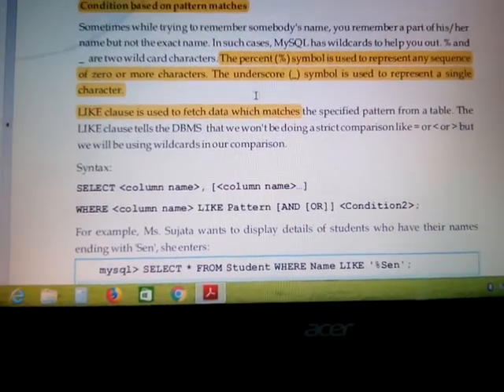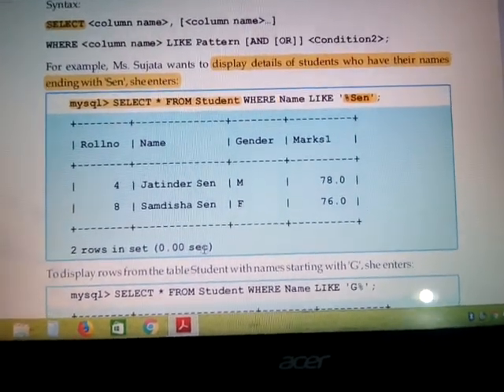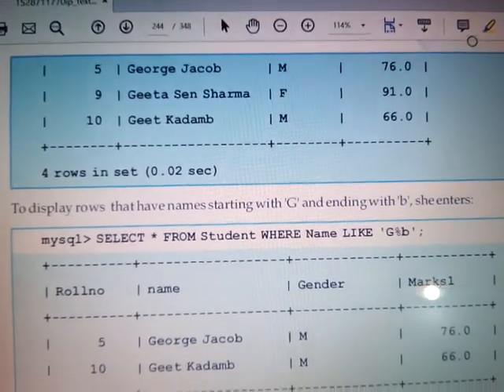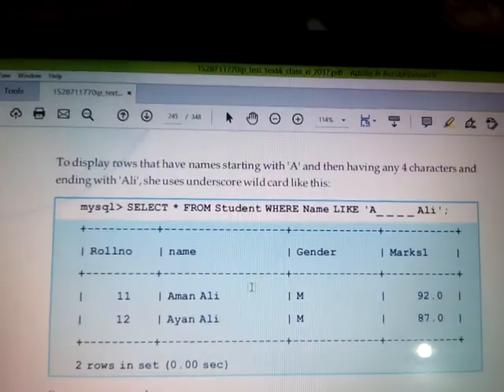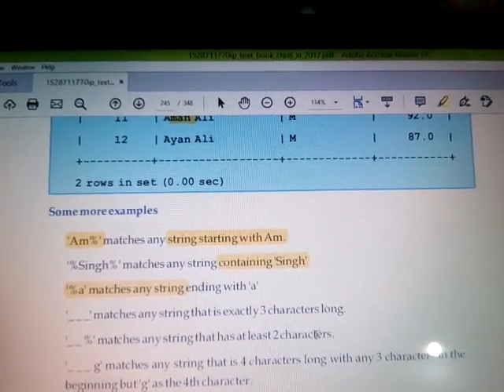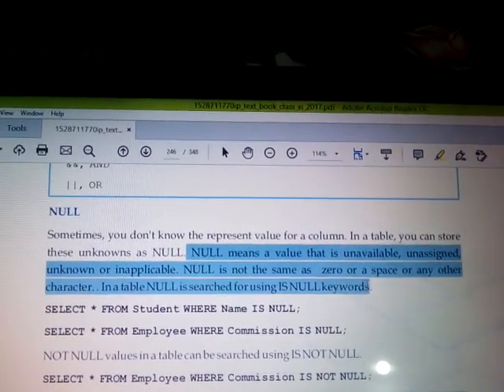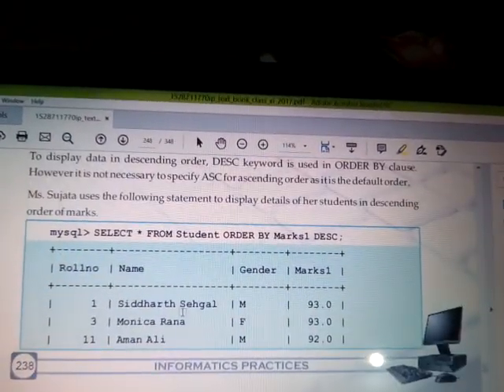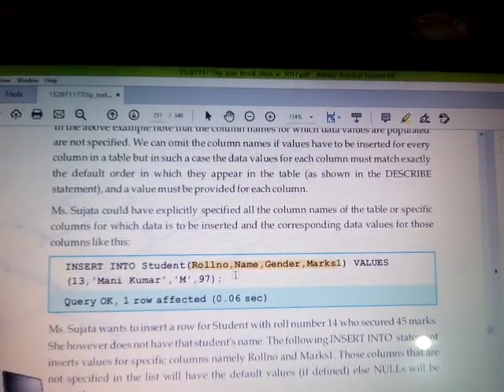Select Statement - Pattern Matching